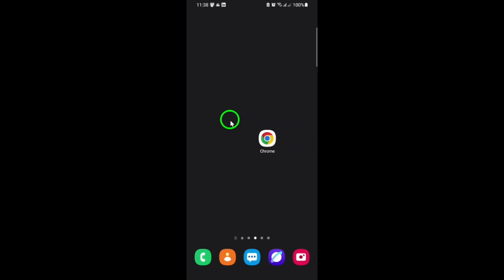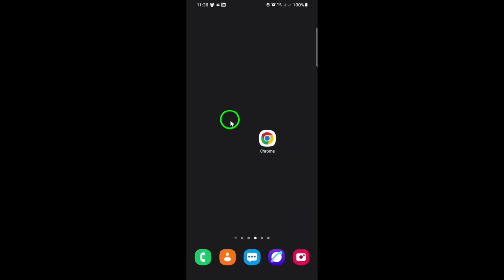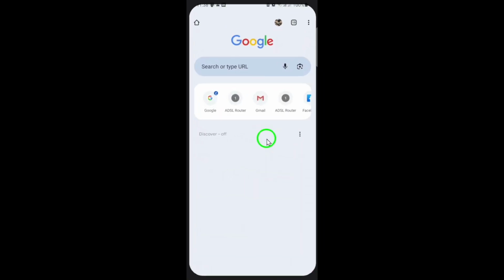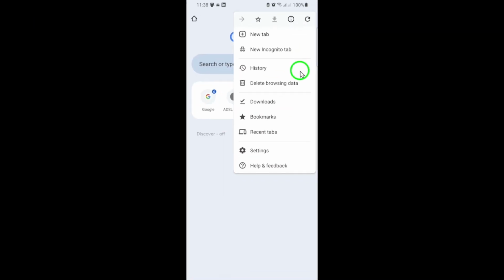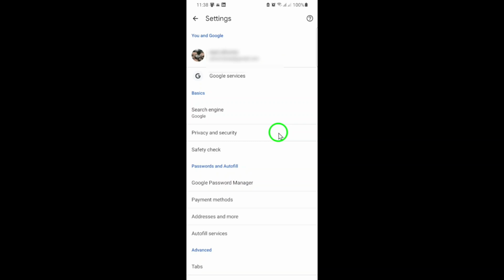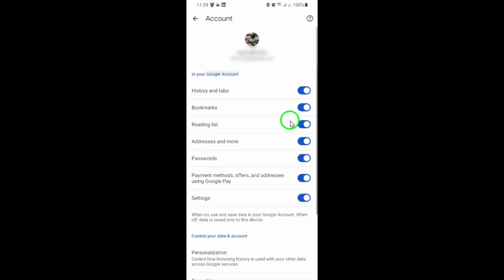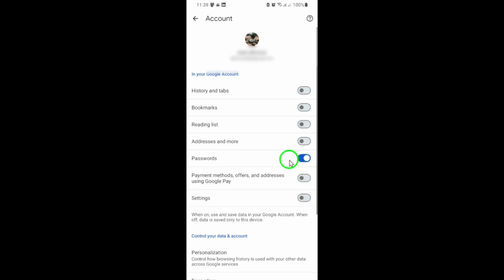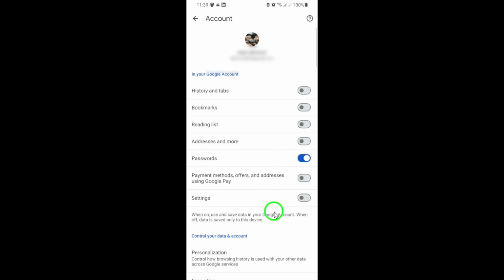How to Enable Passwords Sync only in Chrome Mobile (Updated)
Learn how to enable password sync only in Chrome Mobile with this updated step-by-step guide. Perfect for users who want to keep their passwords synced without syncing all other data, this method gives you more control over your Chrome sync settings.

1. Open Chrome Mobile and tap the 3-dot menu, then go to Settings.

2. Tap Sync at the top.

3. Turn off Sync everything.

4. Toggle on Passwords only.

Follow these steps to keep your Chrome passwords up-to-date across devices while leaving other data untouched.-
Timeline:
00:00 Start
00:12 How to do it
01:05 End